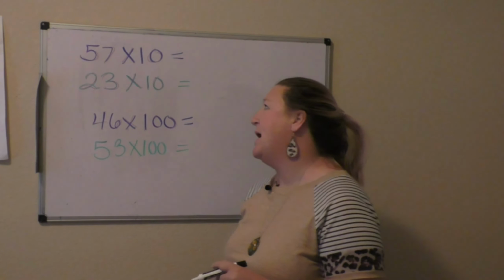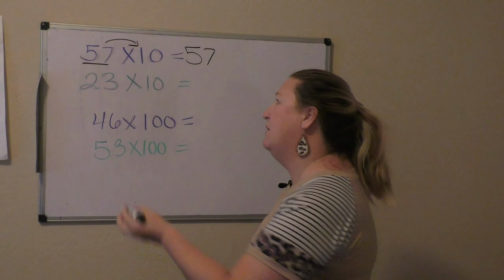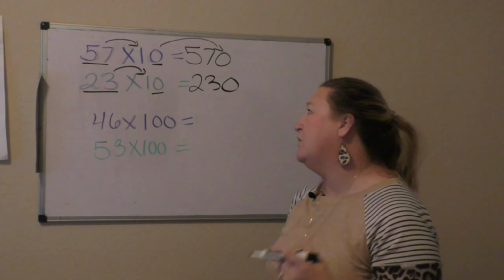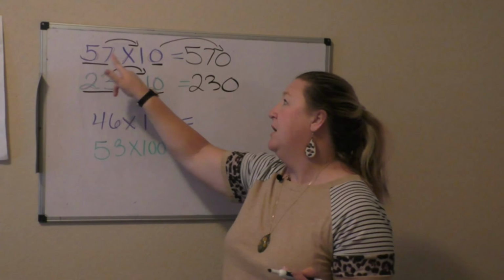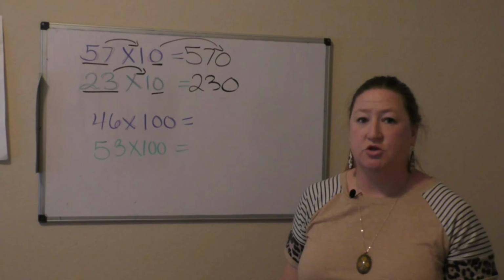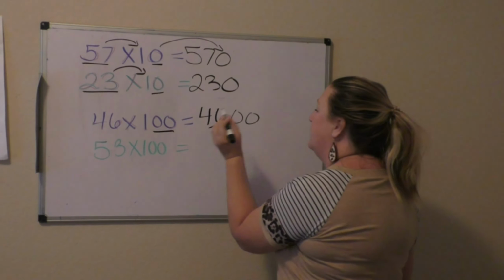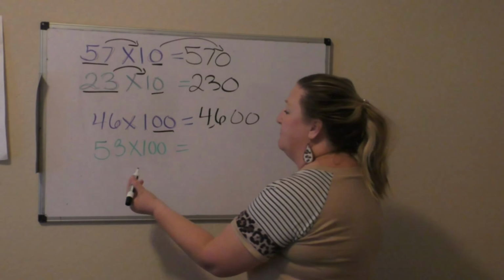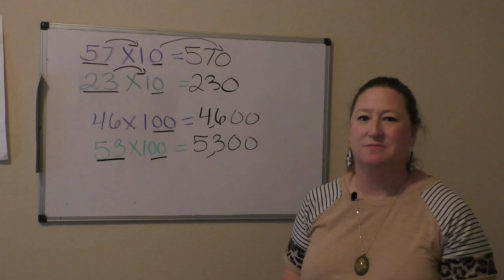Multiplying by Tens and Hundreds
A review of multiplying a number by ten or one hundred.